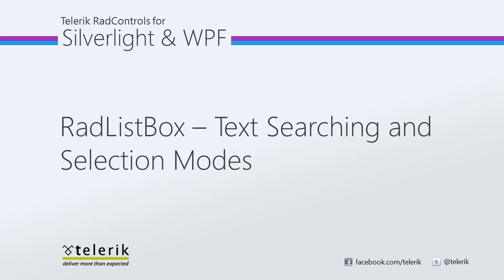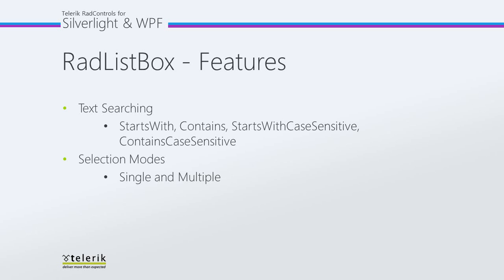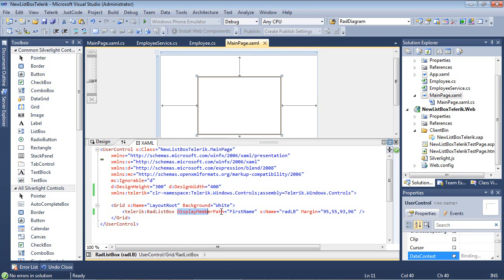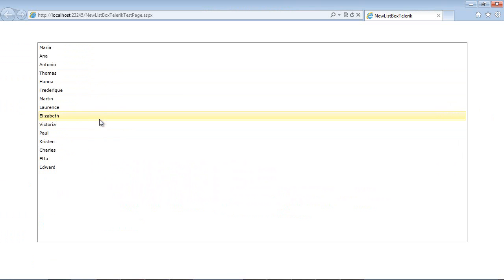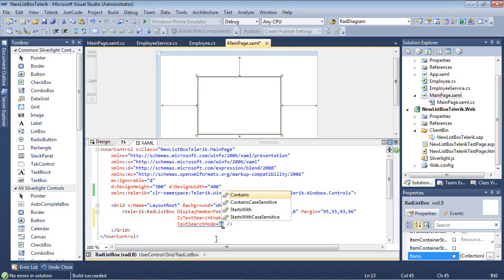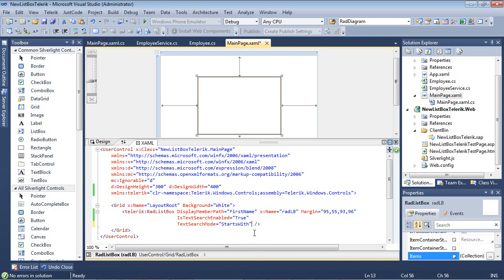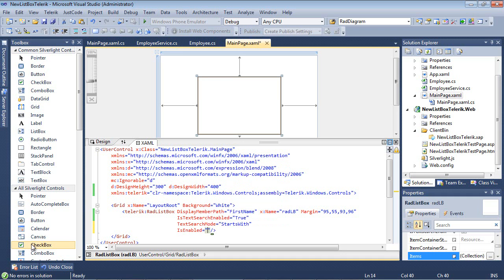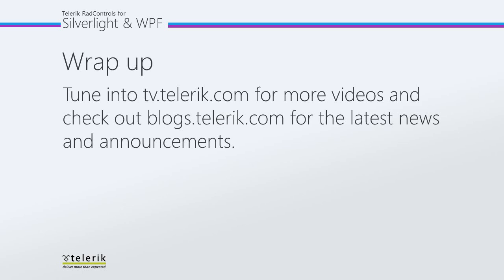ListBox - Part 2: Text Searching and Selection Mode (Silverlight & WPF)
In this video, we will learn how to search item as you type. You have various options to configure the search mode such as items starting with the typed text or those containing it. We will also take a look at selection mode, where your user can select one or more item in the RadListBox.